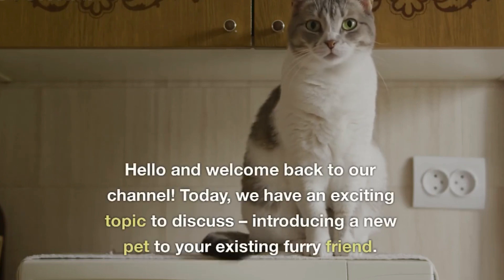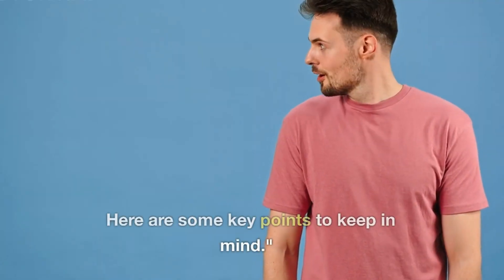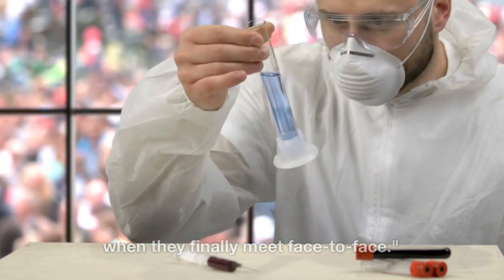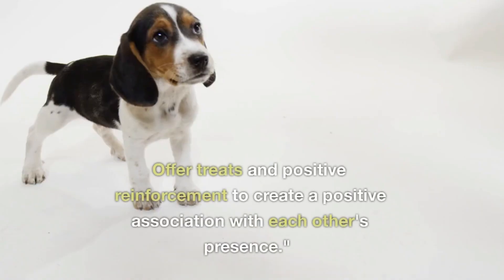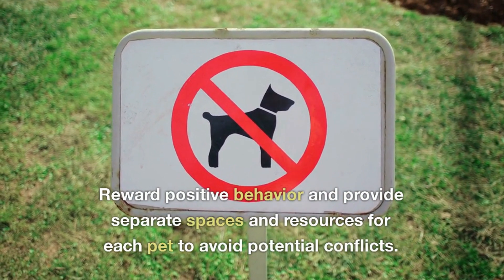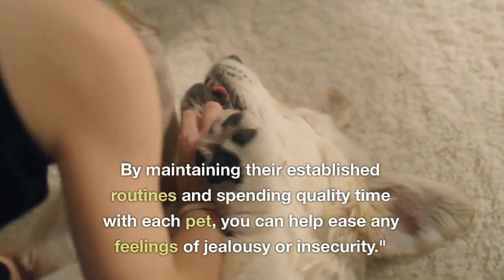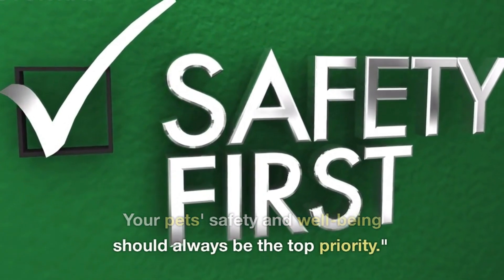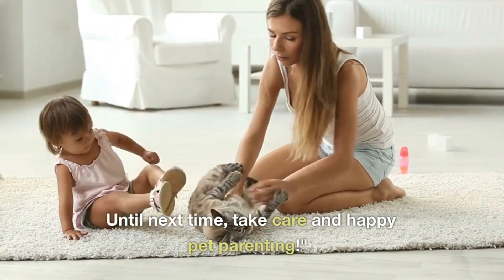Smoothly Introducing a New Pet to Your Furry Friend: Step-by-Step Guide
EPIC Showdown: Introducing a New Pet to your Furry BFF! 😱🐾🔥 Don't miss this heartwarming clash of cuteness as we unveil the ultimate furry face-off! 🎥 Watch as these adorable furballs come together in a viral sensation that will melt your heart! 💖 Get ready for PetWars, where love, rivalry, and new friendships collide! 🌟 Witness the most epic introductions, shocking reactions, and unexpected twists in this must-see spectacle! 🎬 Prepare for a rollercoaster of emotions as these fearless furry warriors embark on a journey of acceptance, companionship, and hilarious shenanigans! 😂 Brace yourself for the cuteness overload, drama, and viral moments that will leave you begging for more! 📢 Join the frenzy and share the love with PetIntroductions